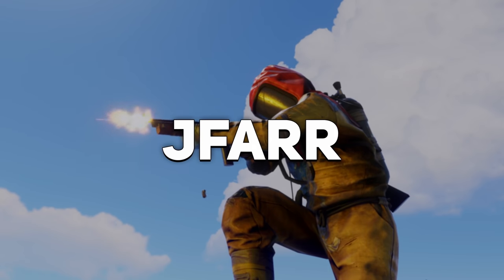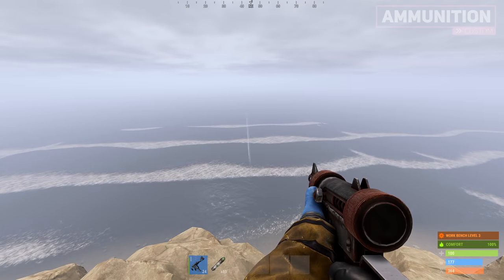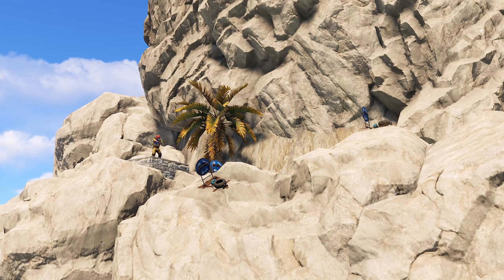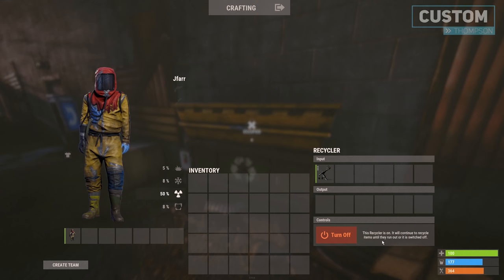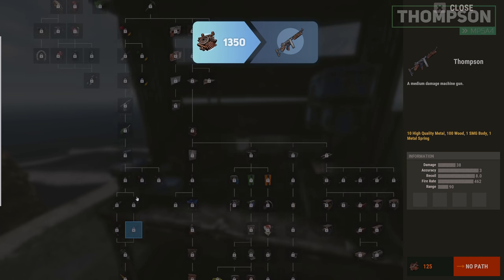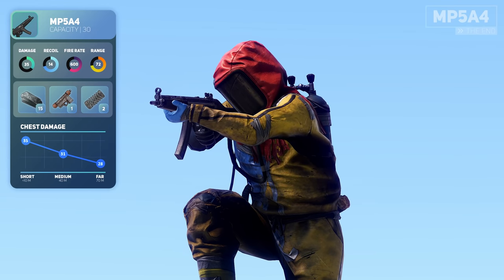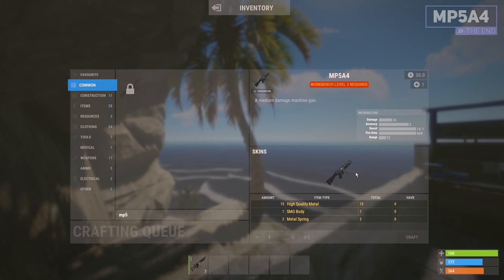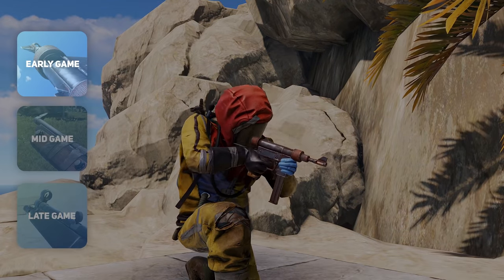SMG Guide | Rust Tutorial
This video talks about the ammo and guns listed within the SMG category which includes the Custom SMG, Thompson, and MP5A4. To sum up the SMG’s, early game I would recommend the Custom due to its low cost to craft, mid-game the Thompson for its extended range during battles, and late-game the MP5 for its overall stats, rarity and learning curve. However, the recoil, magazine size, and range will determine which gun will be better for each situation.

Timestamps:
00:00 - Intro
00:16 - Ammunition
01:44 - Custom
03:10 - Thompson
04:34 - MP5A4
06:02 - Summary

♫ MUSIC USED ♫
Epidemic Sounds
1. Jakarta - Bonsaye
2. Bottai - Ooyy
3. Yhello - Lofive
4. Heliolingus - Ooyy